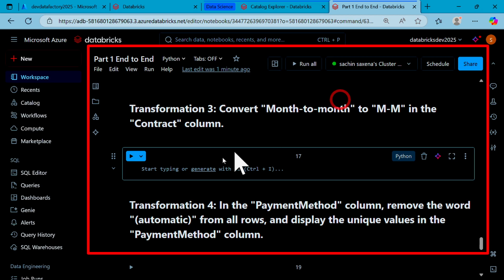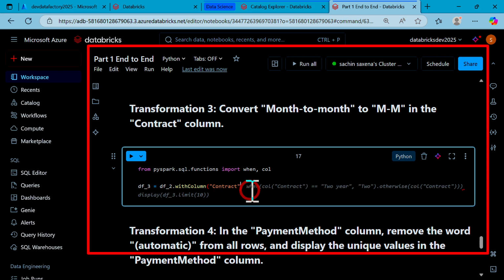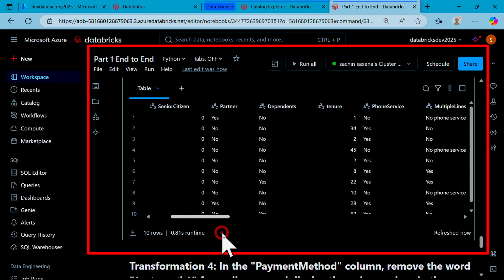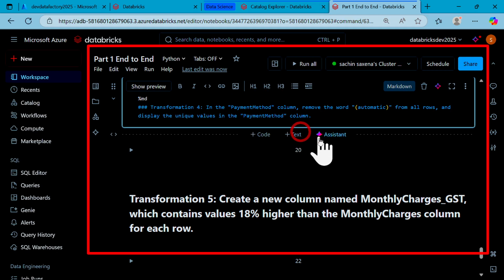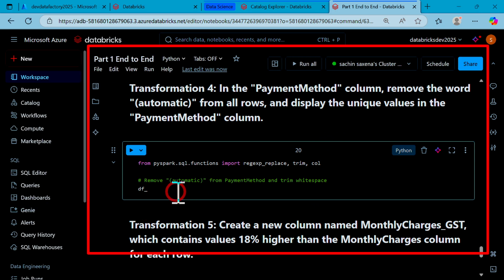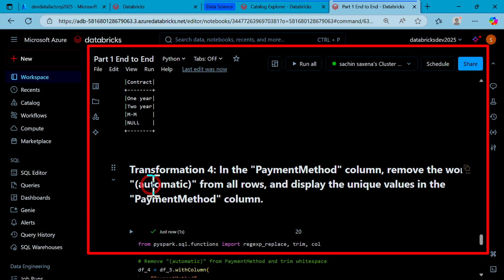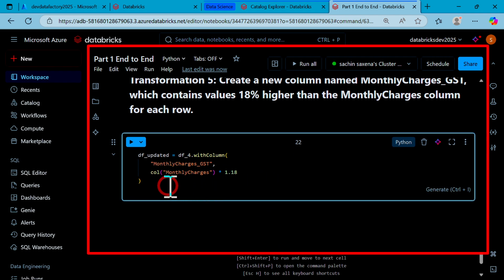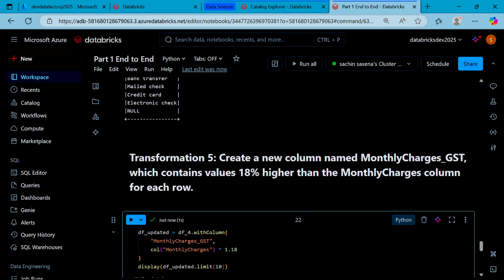Data Engineering End to End Project - 6 | Transformation over given file Part 2 Step by Step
💡 How to perform Transformation over given file?

🎯 Azure Cloud
🎯 GenAI
🎯 Azure AI Foundary
🎯 Azure OpenAI
🎯 Azure DevOps

• 20+ tools and libraries for hands-on learning
• 5+ Industry backed Capstone Projects